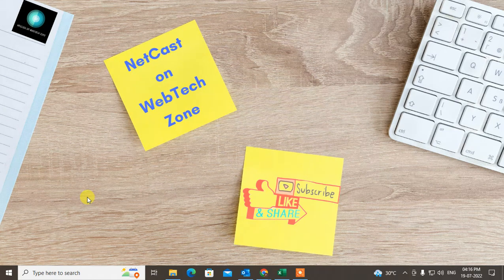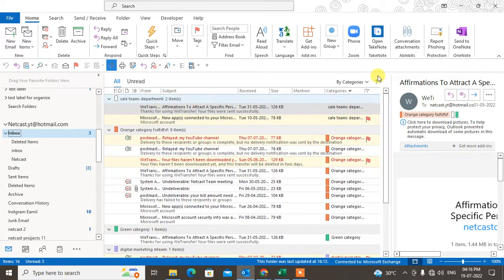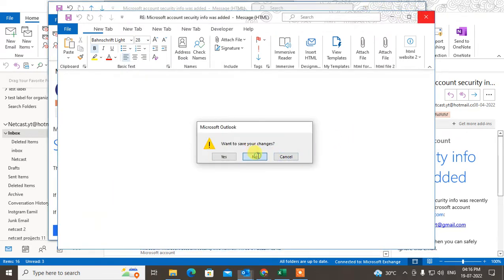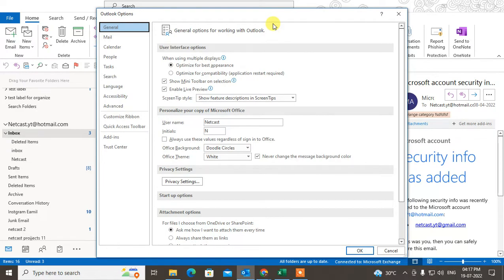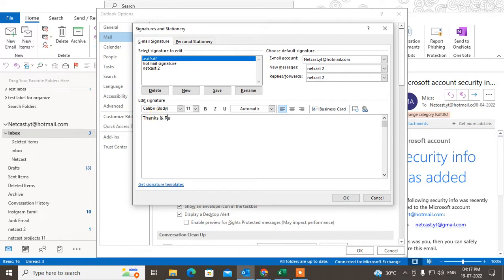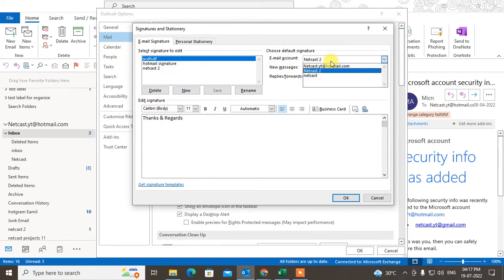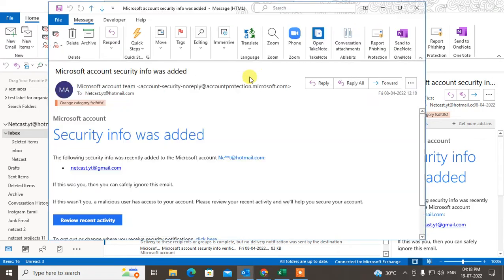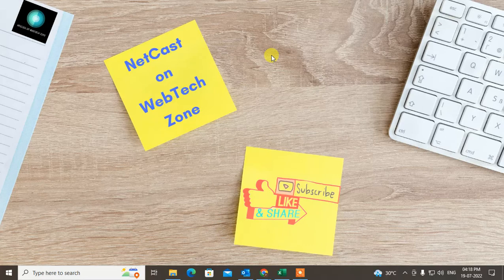How to Automatically Add Signature in Outlook When Replying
Automatically add signature in your email when replying in outlook.